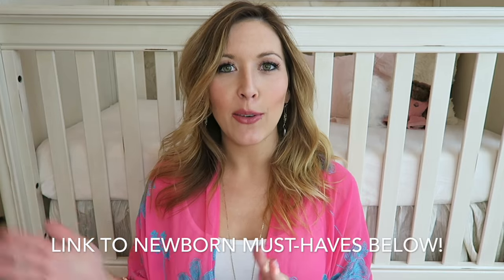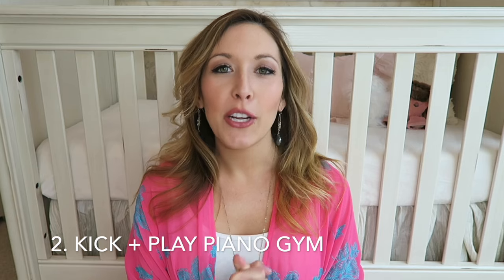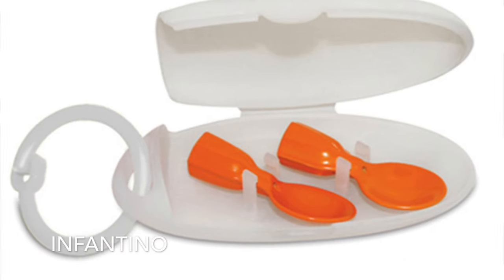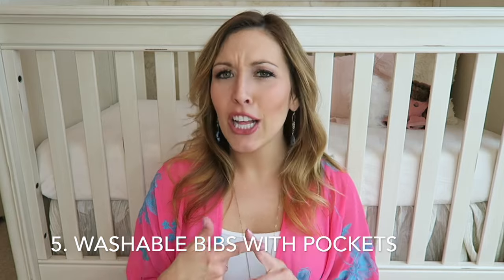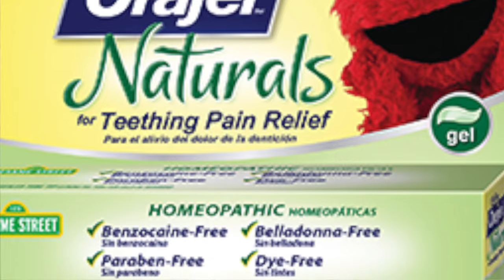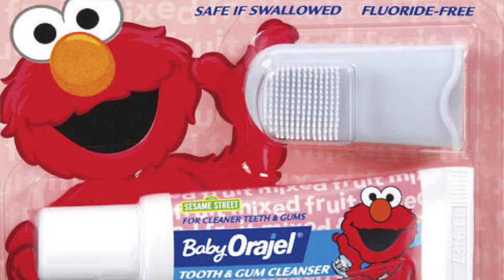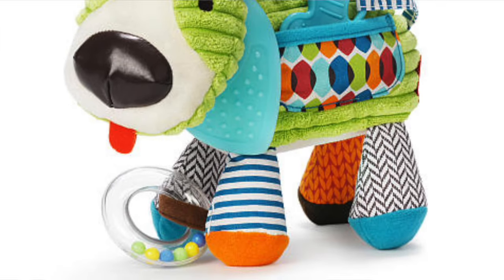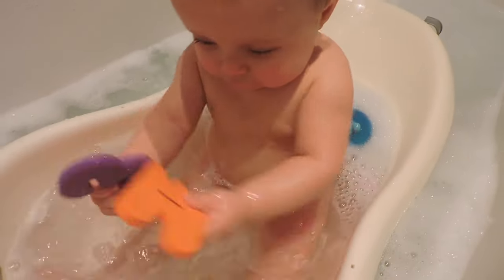baby must-haves | 3-6 month old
here's another video in the must-have baby products series- all of my favorites for the 3-6 month age. please feel free to leave your 3-6 month must-have products in the comments below so everyone who watches can get ideas. i hope this helps you as you create your registry, shop for a friend's shower, and figure out what you need for your new baby! love you all! xoxo

LINKS TO THE PRODUCTS I TALKED ABOUT:
1. high chair w/ removable tray
2. Kick & play piano gym
3. Infantino screw-on spoons
4. Jump-a-roo
5. Plastic Bibs w/ pockets
7. Toothpaste + Brush
8. Ring Stack
9. Skip Hop Sensory Animal

xoxo
-brianna k